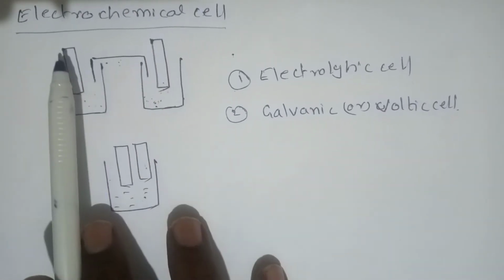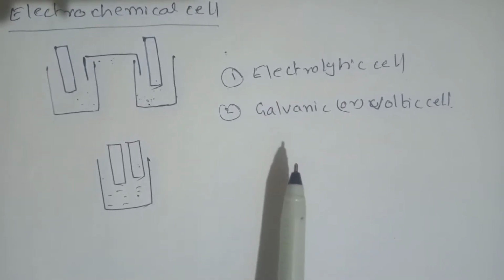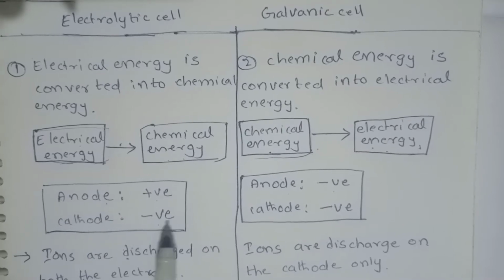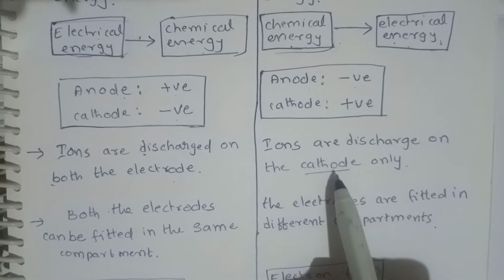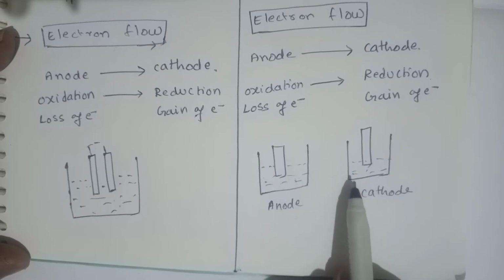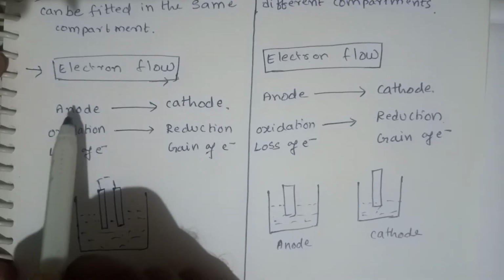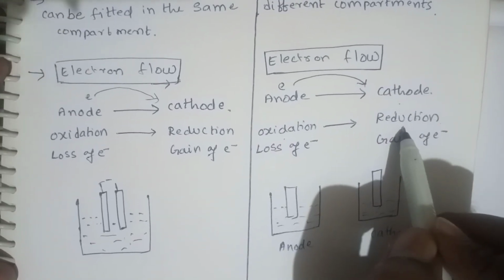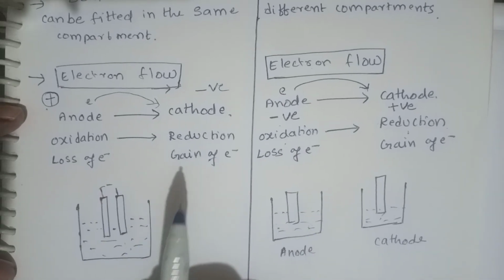ELECTROCHEMICAL CELL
Difference in Electrolytic cell &Galvanic cell